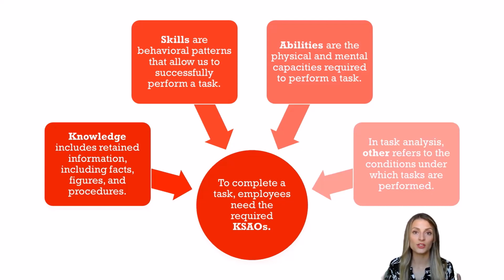Assessing Trainee Characteristics & Readiness for Training - Training & Development Lecture 3.15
This short lecture explains the importance of understanding trainees before selecting training solutions as part of person analysis in organizational psychology.

Before training is designed or delivered, organizations must assess potential trainees’ training needs and current qualifications, often referred to as their knowledge, skills, abilities, and other characteristics (KSAOs). Person analysis also evaluates training readiness, or whether employees have the personal characteristics needed to learn new content and apply it effectively on the job.

The work environment is also an important consideration. Analysts examine whether the environment supports learning and encourages the transfer of training back to the job. To determine whether trainees possess the basic skills required for training, organizations may conduct literacy audits and assess cognitive ability, including the capacity to process information, work with data, and solve problems. Cognitive ability is commonly measured using standardized tests and is a strong predictor of training success. In some cases, employees may need remedial training before participating in formal programs.

Another key factor is self-efficacy, or employees’ beliefs about their ability to learn from training and apply it at work. Low self-efficacy can reduce motivation, making confidence-building strategies an important part of training preparation. Finally, age and generational differences may influence learning preferences, as different cohorts often prefer different training environments.